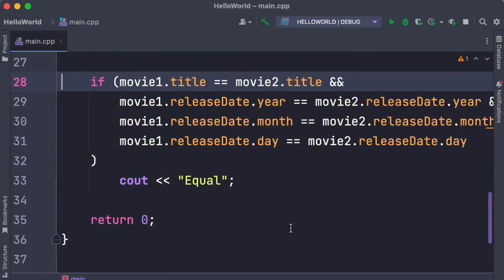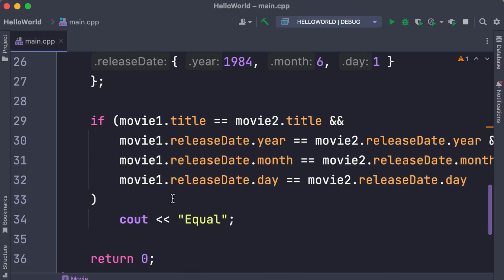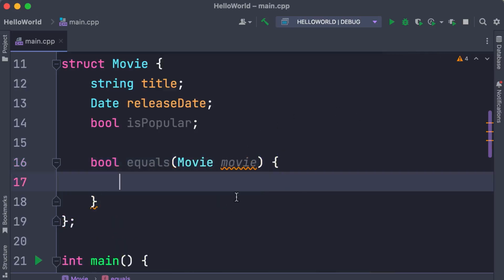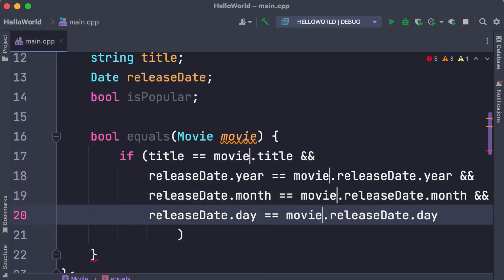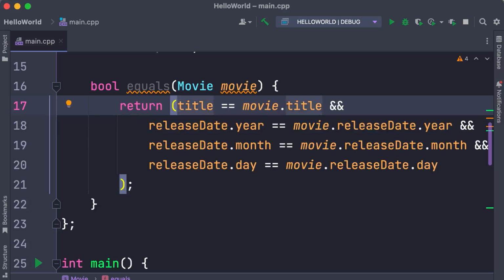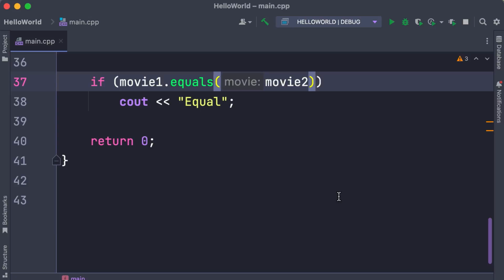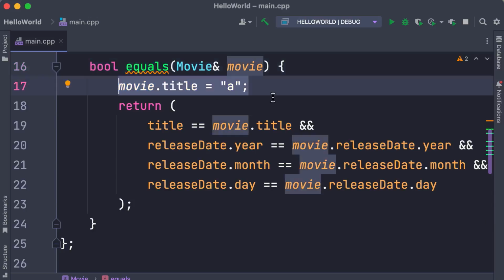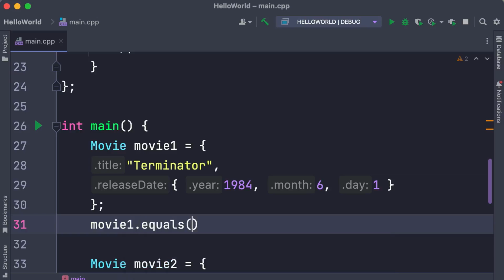98 Working with Methods